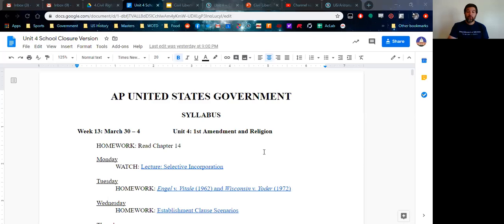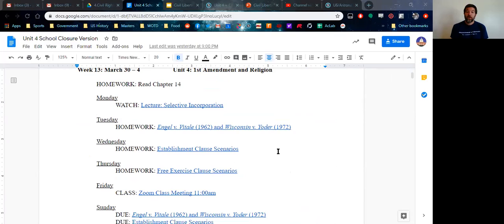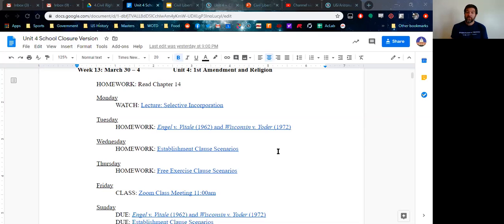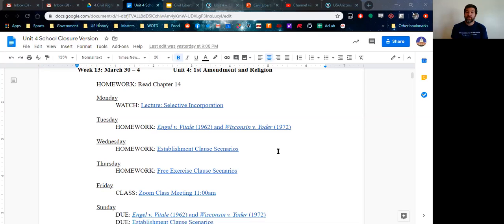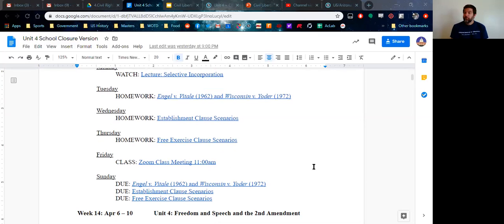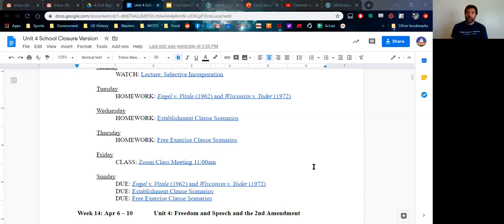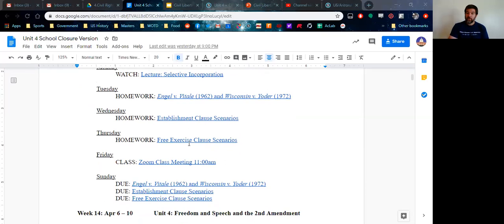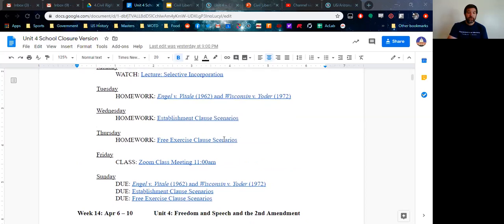AP GOPO Update 3.30.2020